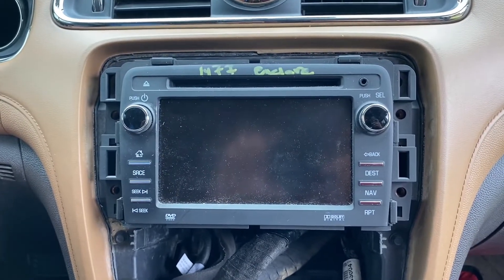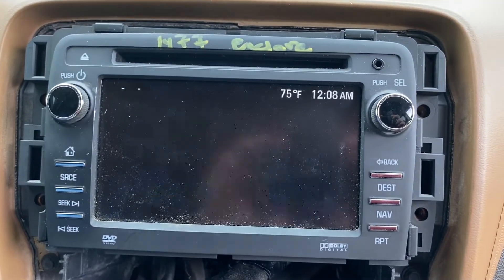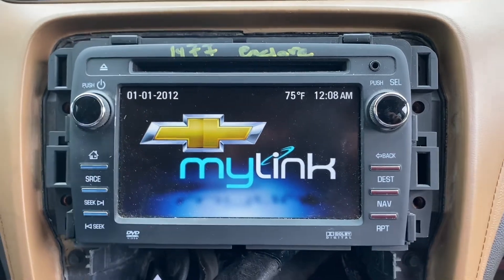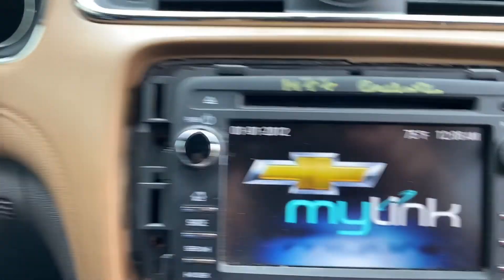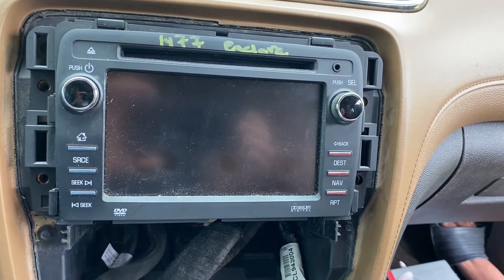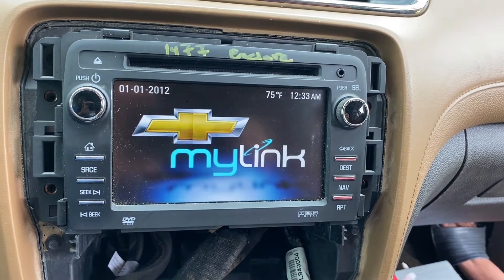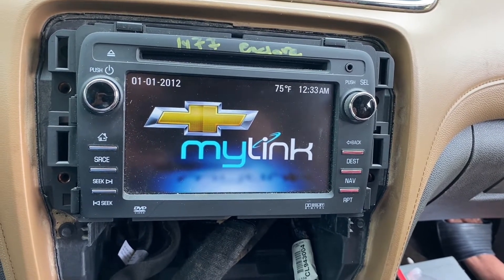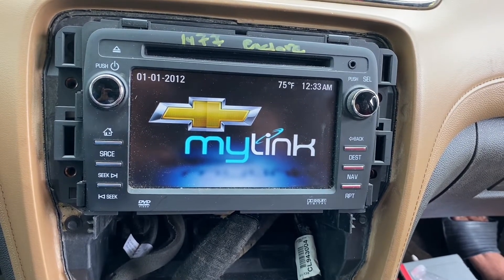How to change logo and software on GM radio's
Hi, in this video we have changed the software of a Chevy mylink radio to buick interlink radio.
If you want your radio changed like this we can do it for you.